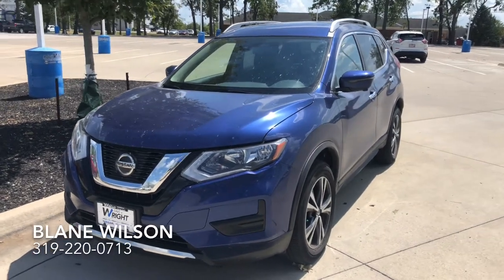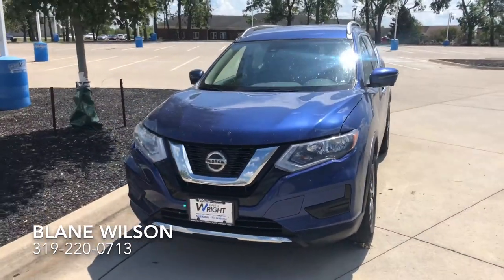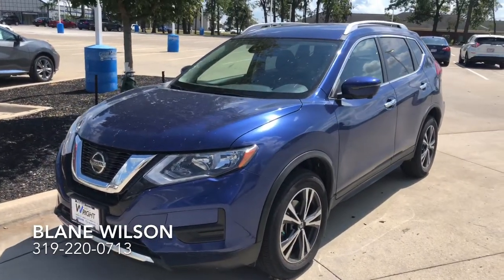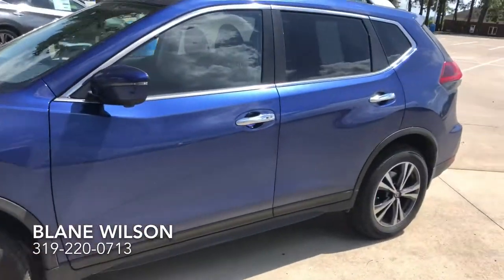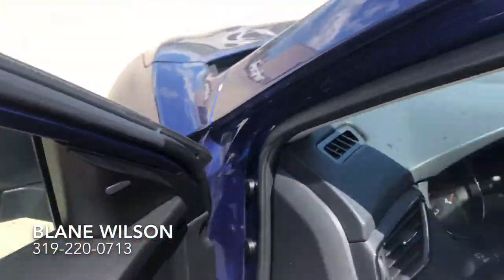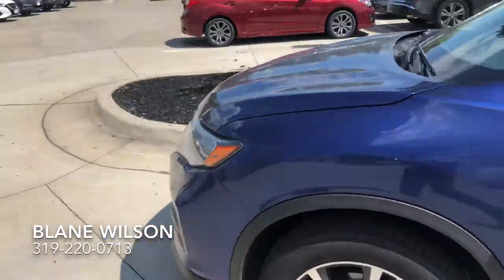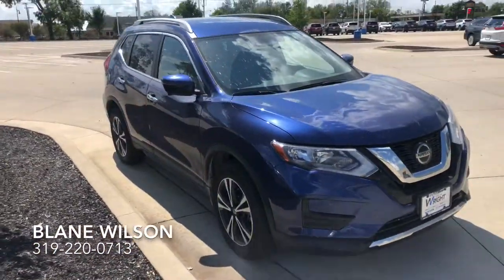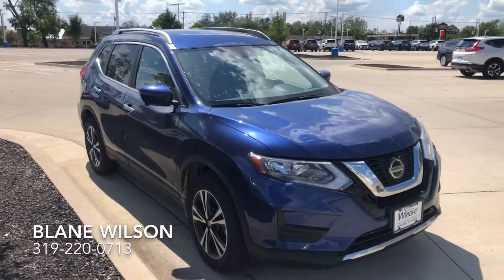2020 Nissan Rogue